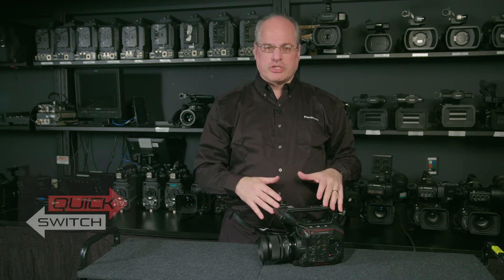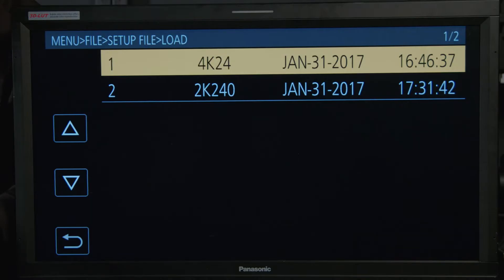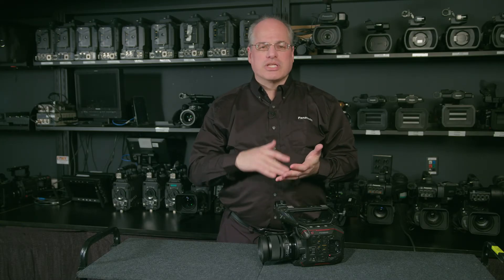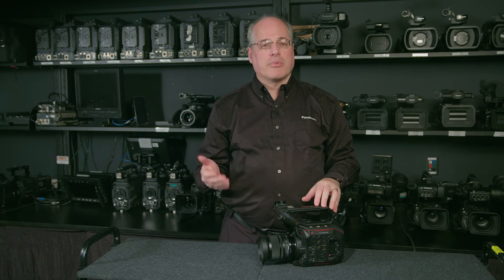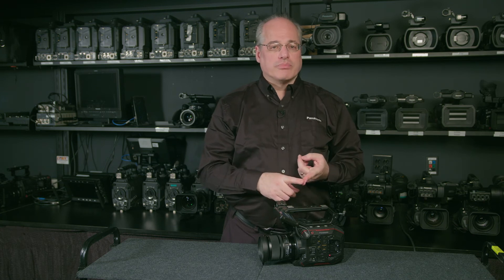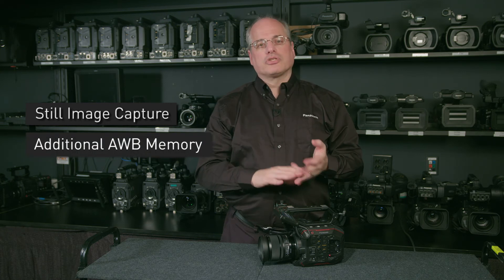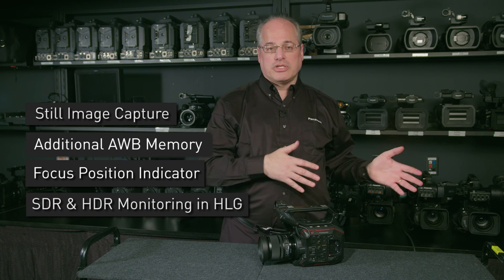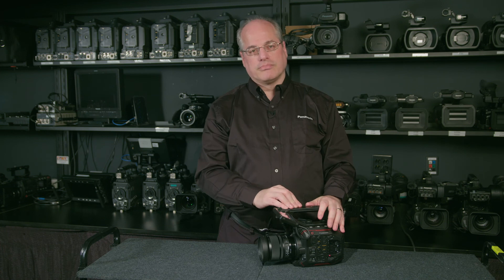EVA 3.0 – Overview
Panasonic has announced a free firmware upgrade, EVA 3.0, for the AU-EVA1 cinema camera that greatly improves the camera’s capabilities, including 4K60p 10-bit capture, hardwire remote control via USB-Ethernet adapters, and the addition of a user button function for quick switching of shooting modes and frame rates.